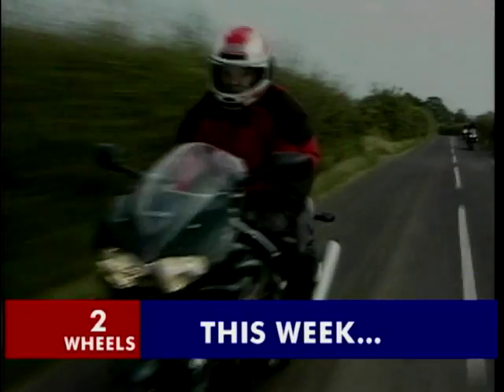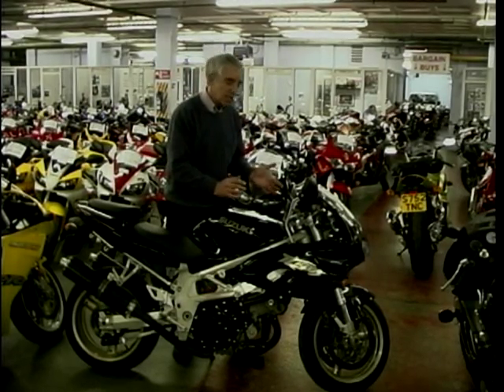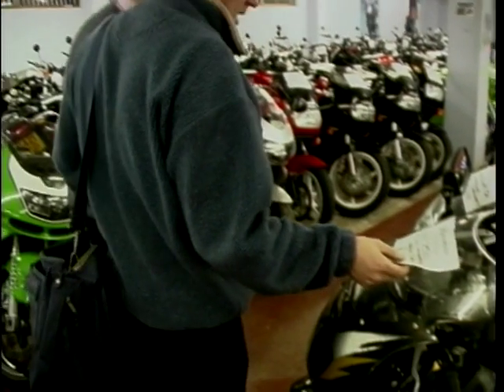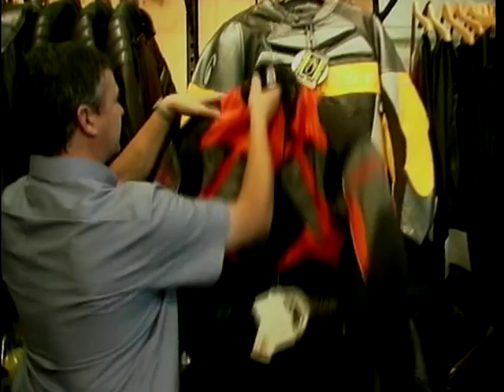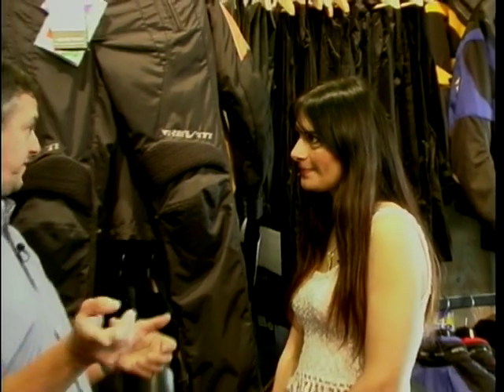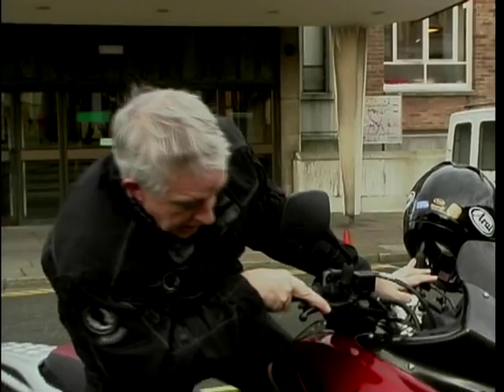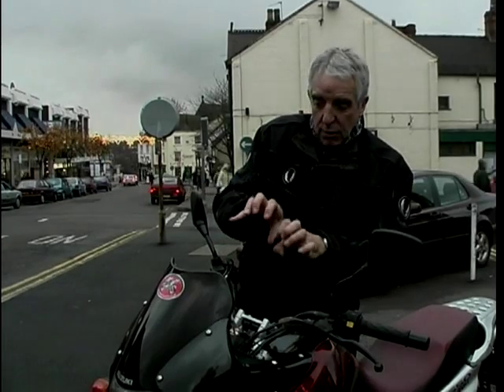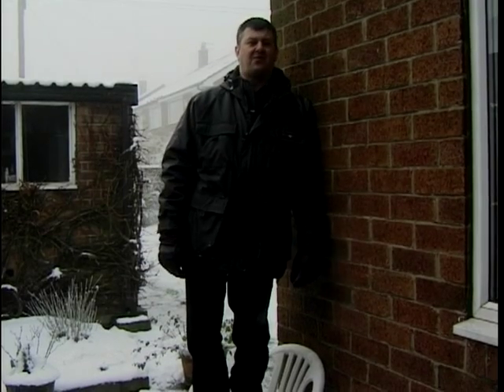Two Wheels: Season 6, Ep. 3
In this episode of Two Wheels, Paul Johnston and Jeff Stone continue their look back at the most impressive bikes of the 1990's. Wayne Kershaw checks out the leathers on the market for ladies, and Jeff Stone looks at alternative bikes to suit the winter conditions. Finally, Wayne has a warning for all those analogue viewers out there.